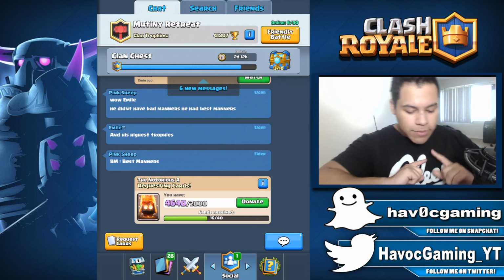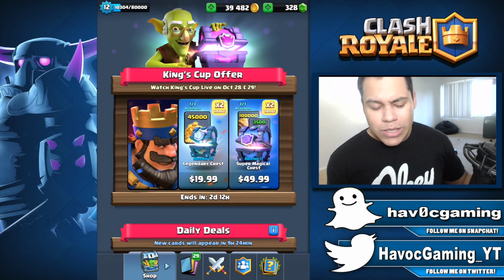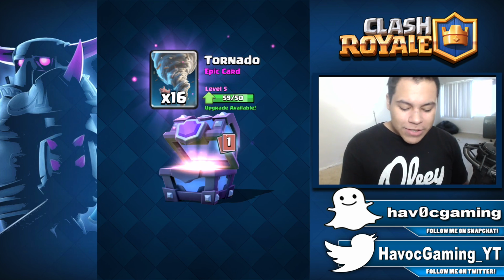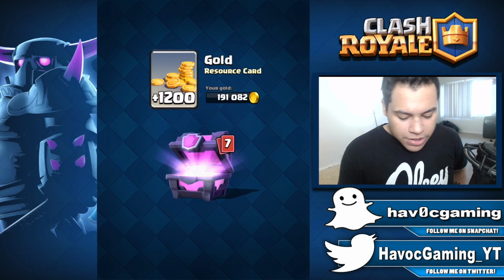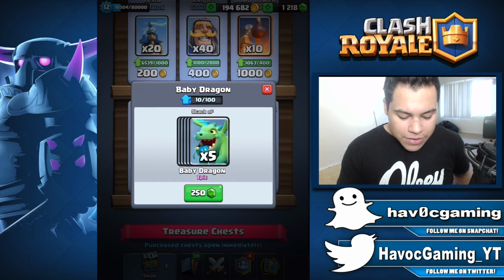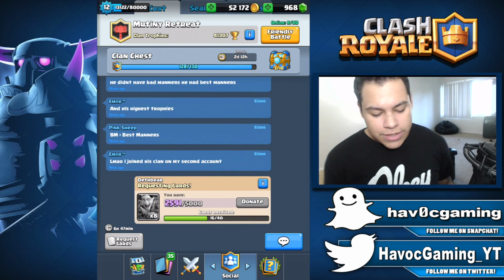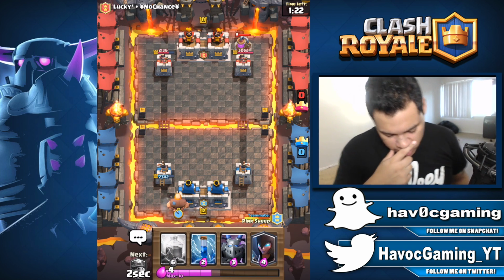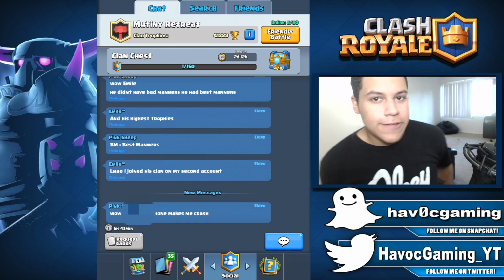YOU WONT BELIEVE THESE OFFERS! BUYING ALL KINGS CUP OFFER PACKS IN CLASH ROYALE!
Clash Royale Gameplay - YOU WONT BELIEVE THESE OFFERS! BUYING ALL KINGS CUP OFFER PACKS IN CLASH ROYALE! - Buying All Offers From Clash Royal October Kings Cup Event Update - Also Check Out - 10 Things Players HATE About Touchdown in Clash Royale!

Clash Royale, Clashroyale, Clash, Royale, Clash Royale Funny Moments, clash royal, Clash royale ultimate funny moments compilation, 25 Things Players HATE in Clash Royale, clash royale 10 things players hate, 25 Things Players HATE in Clash Royale! (Part 2), havoc gaming, 25 Things Players HATE in Clash Royale! (Part 3), clash royale things we all hate, clash royale facts, clash royale myths, clash royale mythbusters, clash royale outruled features, clashroyal, royal, part 4

Clash Royale